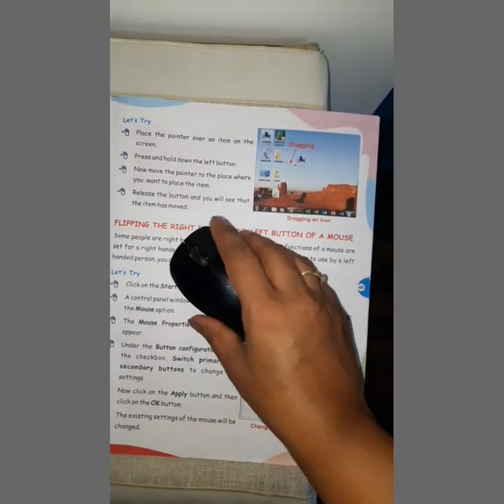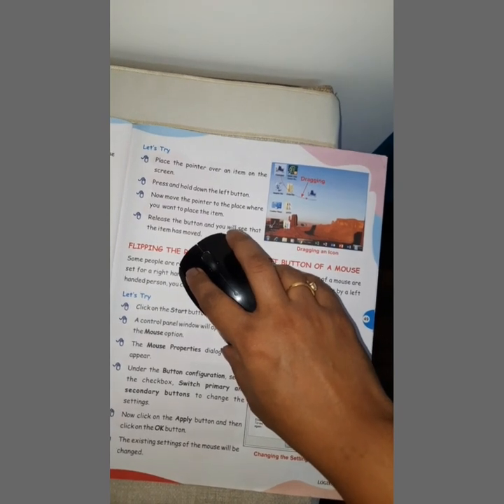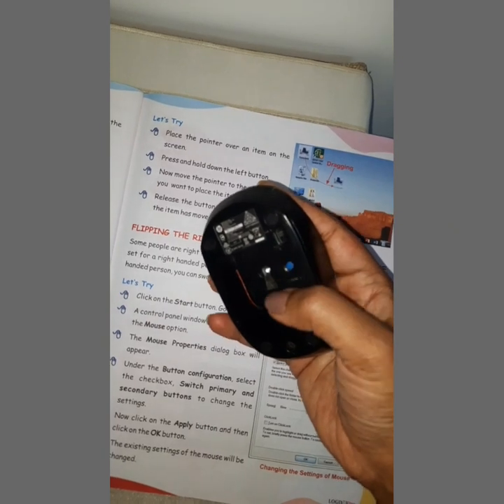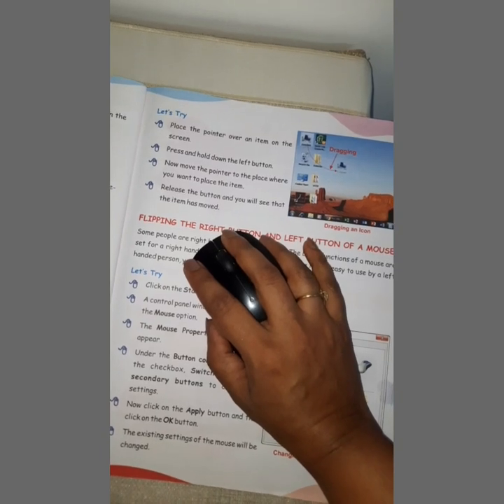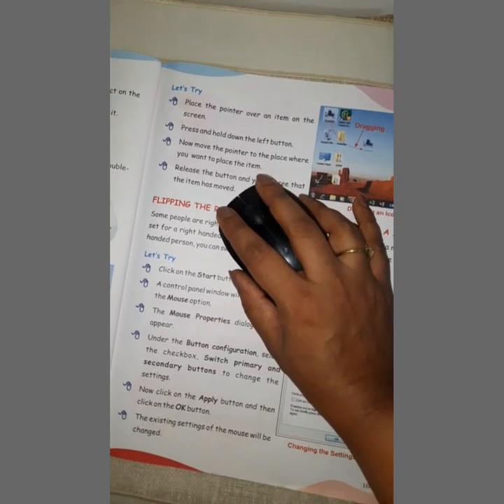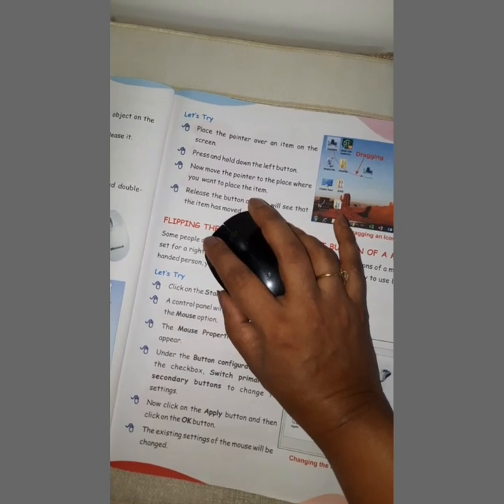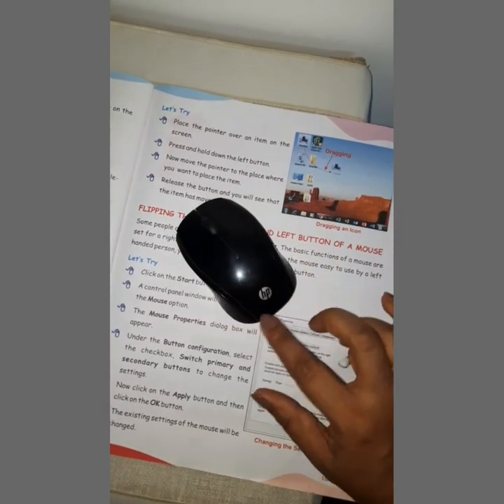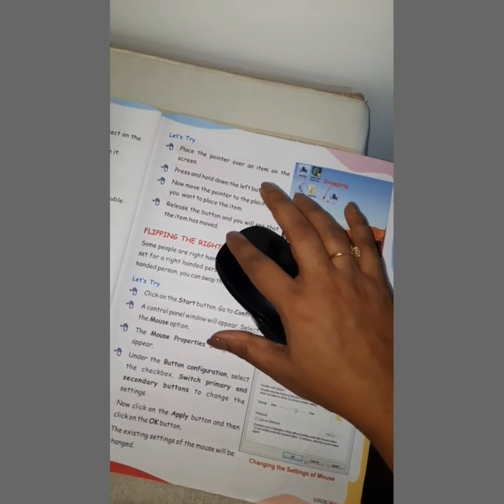Lesson 5 Mouse - An Input Device Part -1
Computer Mouse
Types of Mouse
Two Button Mouse
Scroll Mouse
Optical Mouse
Wireless Mouse
How to hold the mouse?